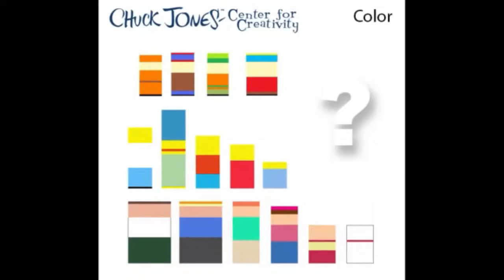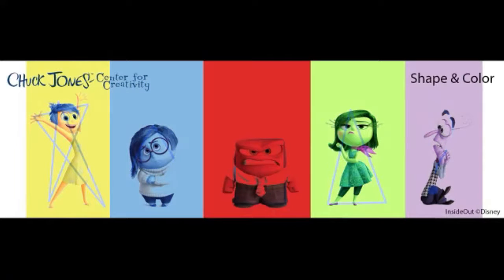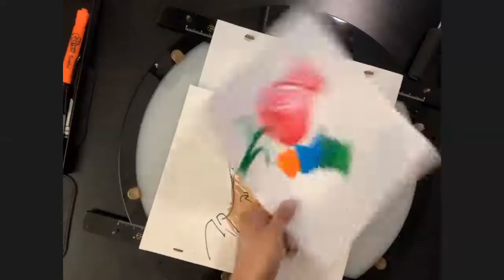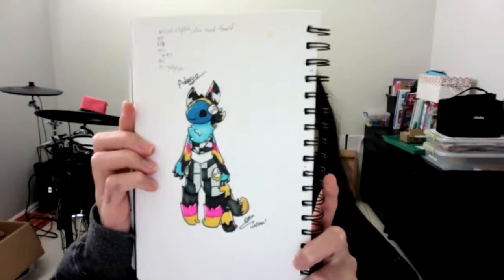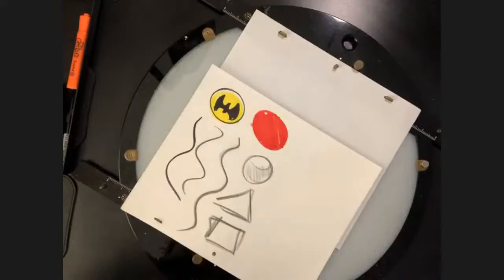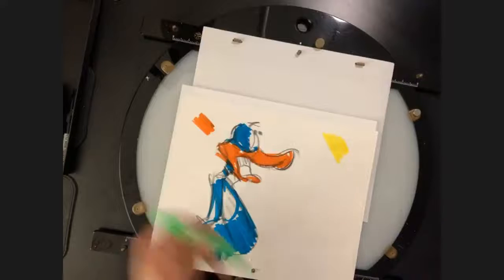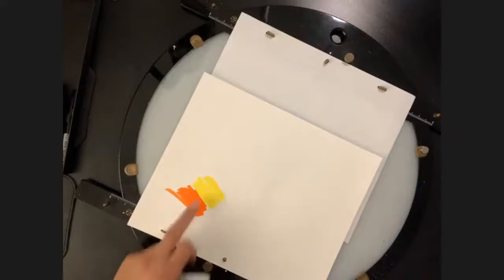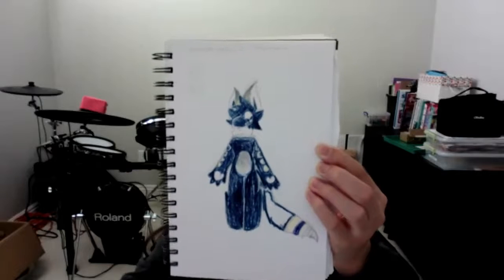Chuck Jones In Your Homes – Episode 187: Expression Through Color with Darrell Park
Expression Through Color with Darrell Park

Mood, Feeling & More are key elements of art expression that using the right colors can convey.

Supplies: Paper, pencils, markers, colored pencils, or something to color with.